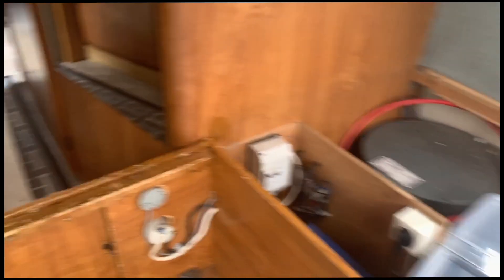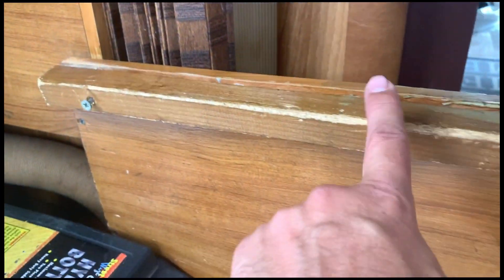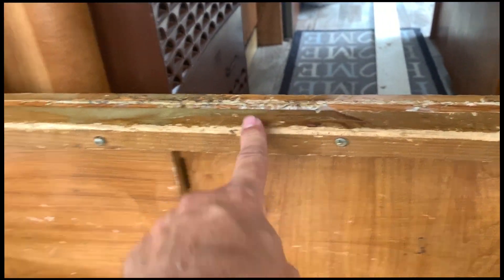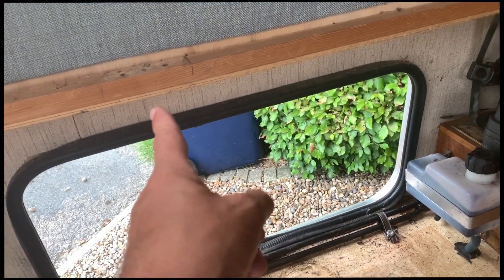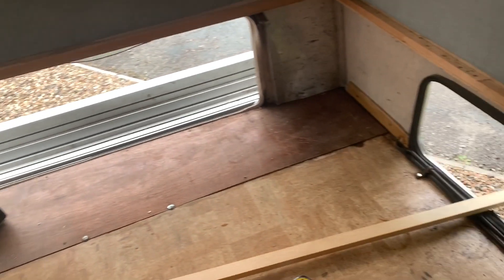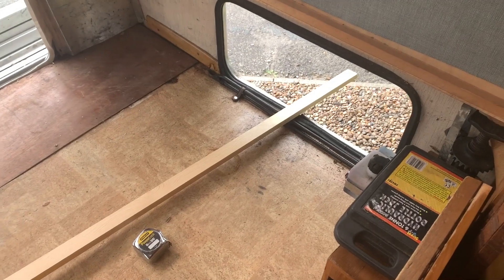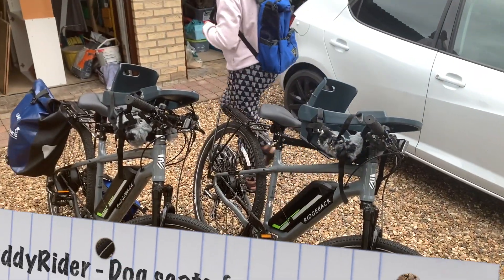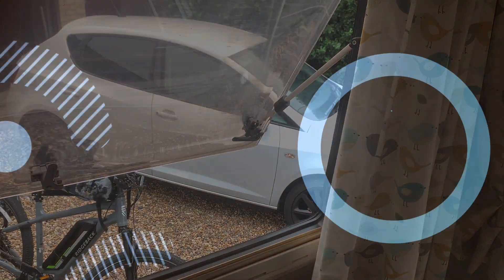Hymer S700 Wonky Bed Part 2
Our Hymer S700 had a rear lounge that was converted into a bed a long time ago, unfortunately, whoever did it, didn't do a great job, and now, it needs fixing!